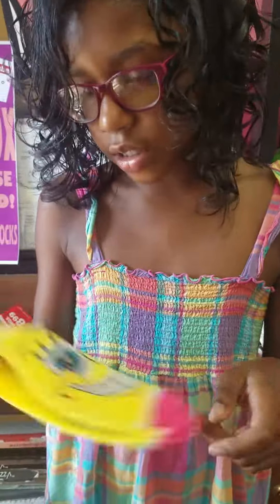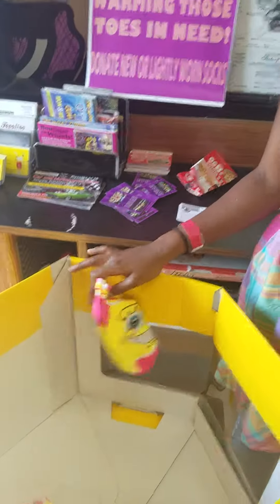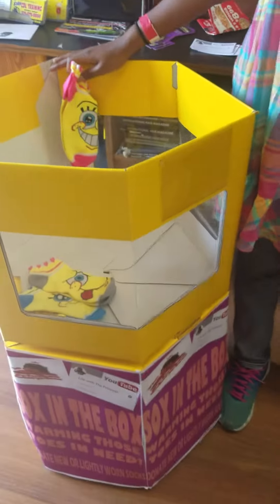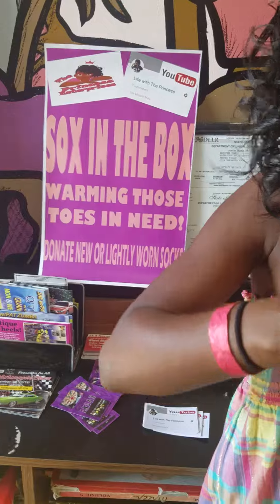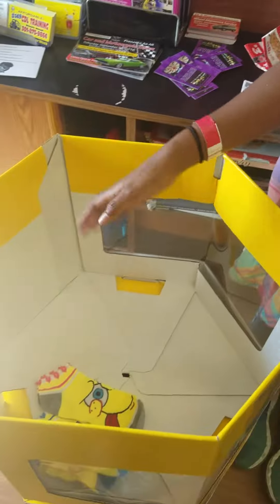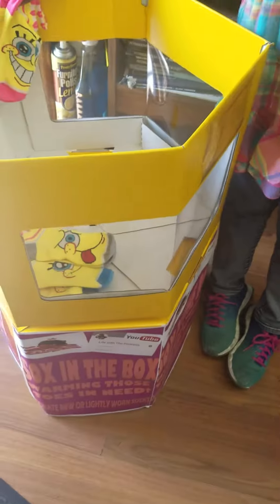Sox in a Box Campaign @ Hairrazors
I need your sox